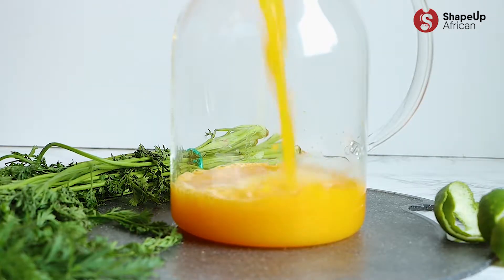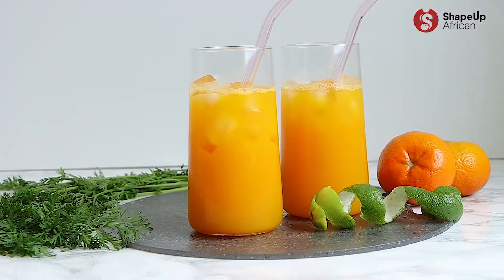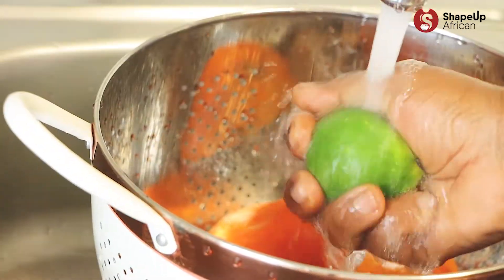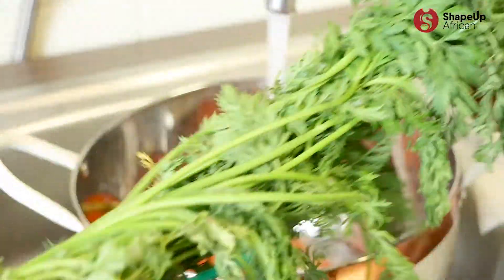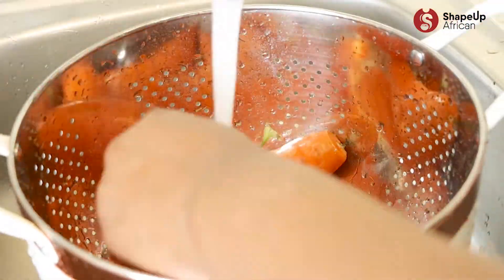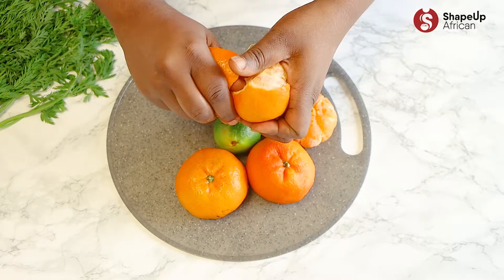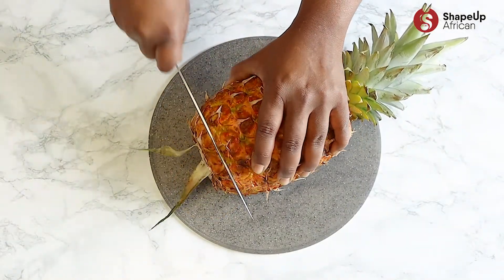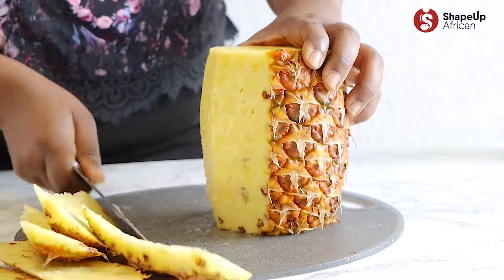HOMEMADE EXTRA SWEET FAANTAA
You see if you have ever had a Fanta, there is this sweetness that just hits and numbs your tongue leaving the aftertaste of artificial flavorings and your tongue coated with coloring.

Yikes!

This right here is nature at its finest.

💯 organic.

Naturally sweet and oh so good!

It is FANTABULOUS!

You should try it and thank me later.

HOMEMADE EXTRA SWEET FANTA RECIPEyoutu.be/zHW-_i3Z9Ws